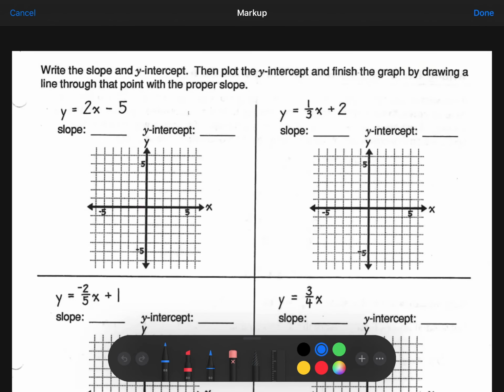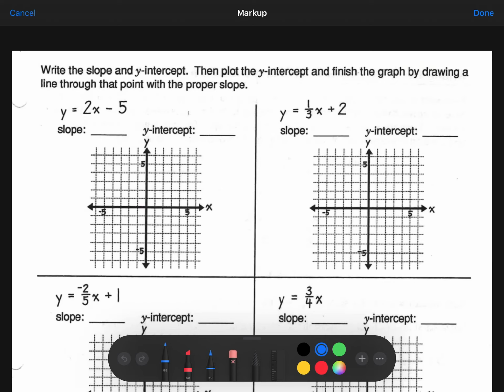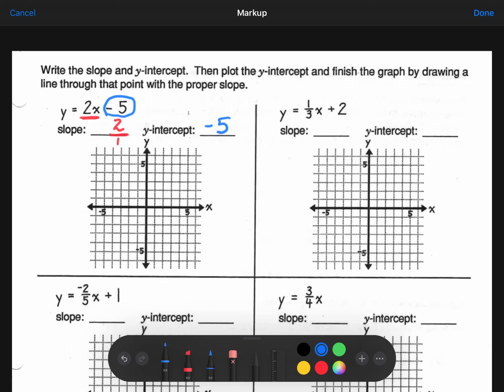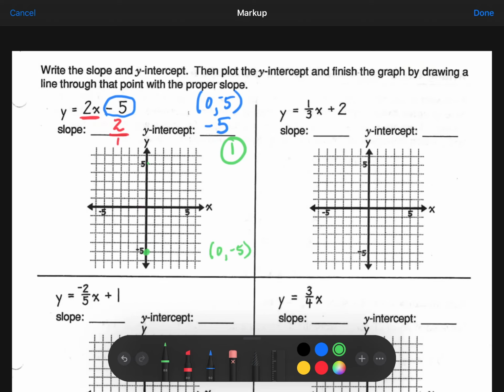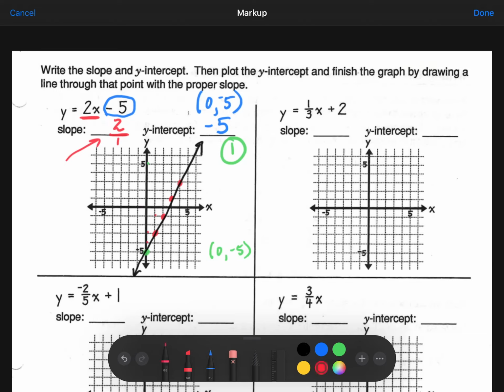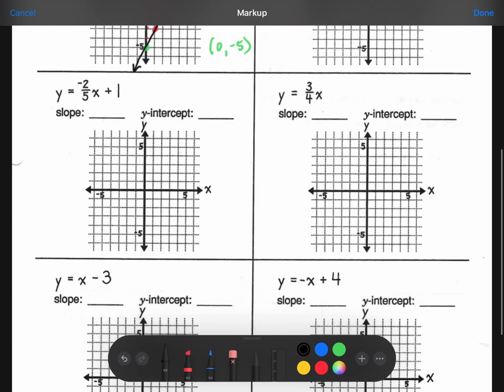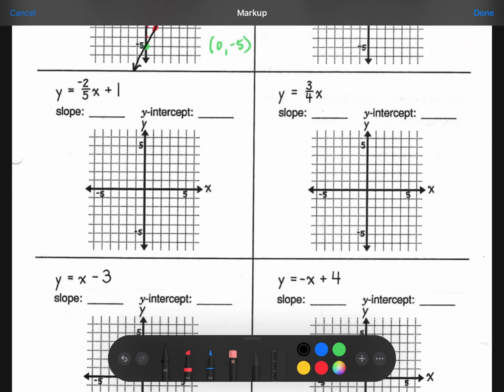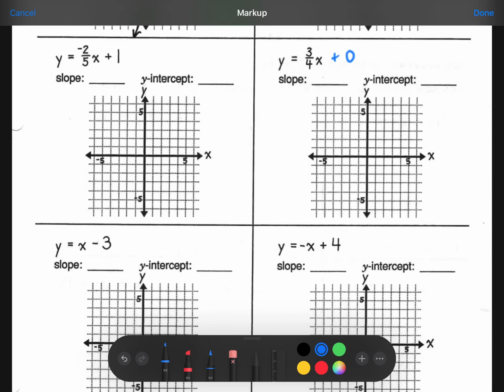Slope Intercept Method